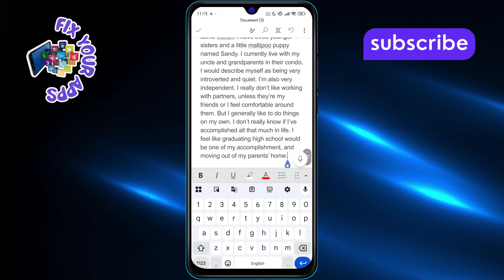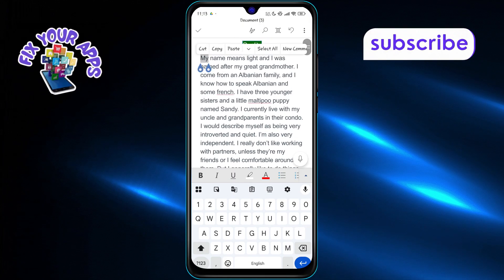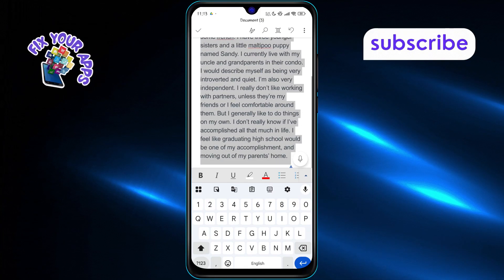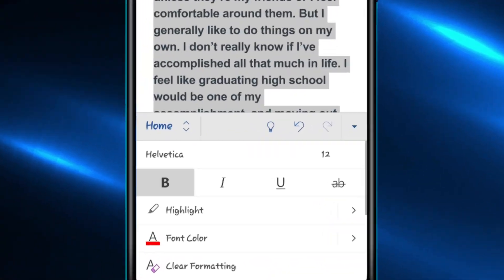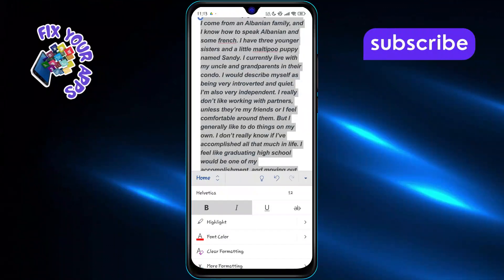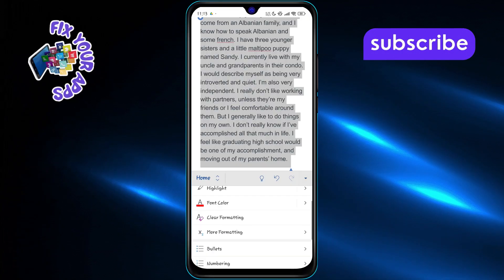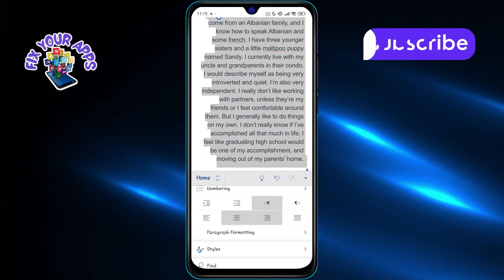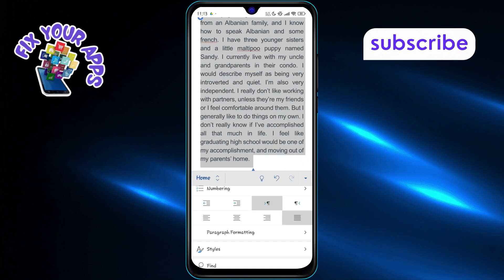How To Write Essay In MS Word In Phone - Quick Tutorial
How To Write Essay In MS Word In Phone

Writing an essay on your phone may seem challenging, but with Microsoft Word mobile, it becomes manageable and efficient. This video explains how students or professionals can use the MS Word app on their phones to draft, edit, and format essays easily. Whether you're preparing a school assignment or working on a formal document, this guide will help you understand the layout and writing tools available in the mobile version of Word.

* How to type essay in ms word on mobile
* Write assignments in word app on phone
* Use microsoft word to write essay on phone
* Mobile guide to writing essay in word
* Create school essays in ms word phone app